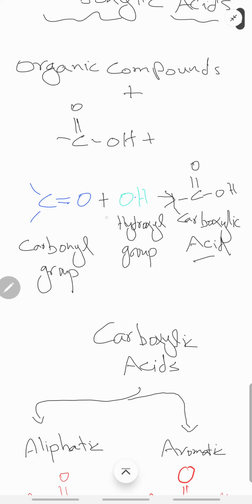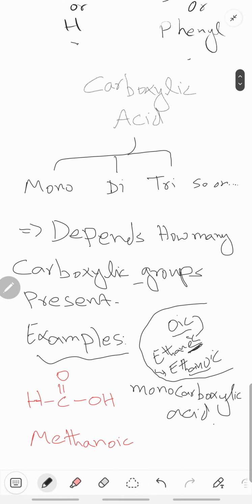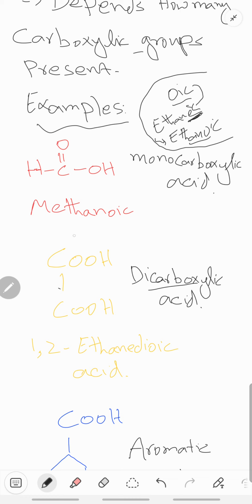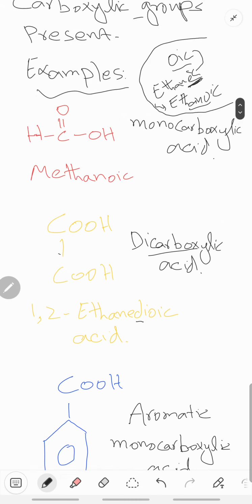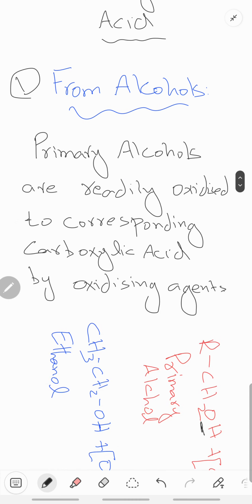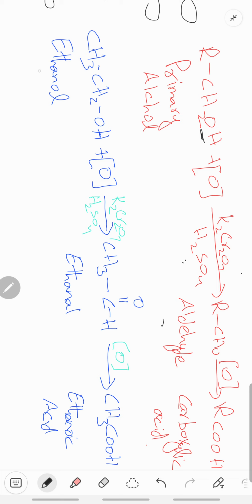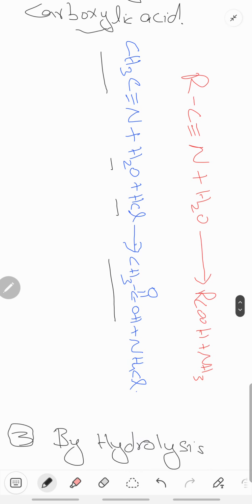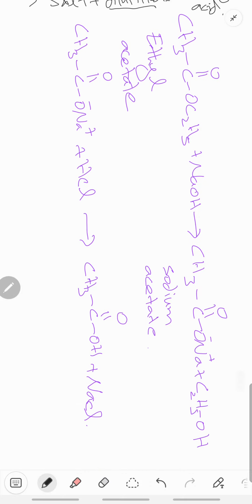"Carboxylic acids part 1"# Organic chemistry As & A level.